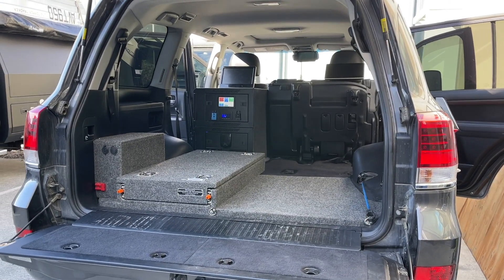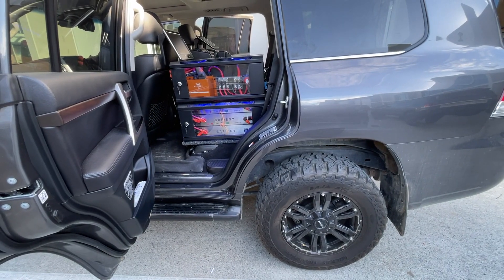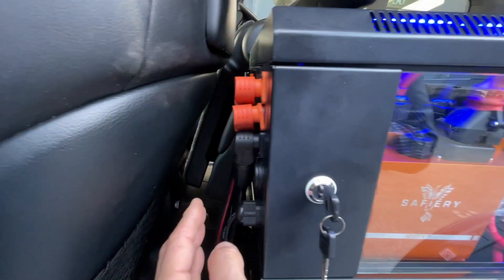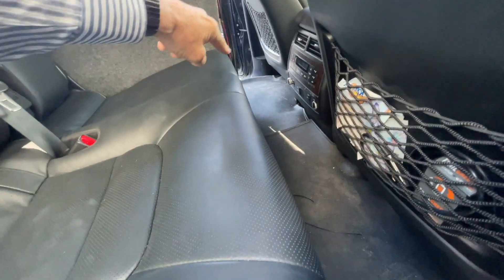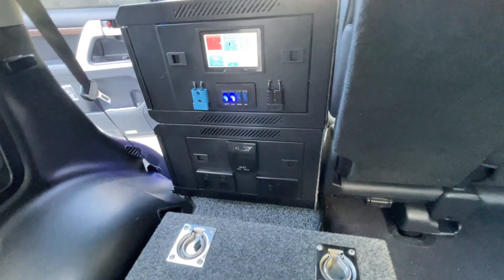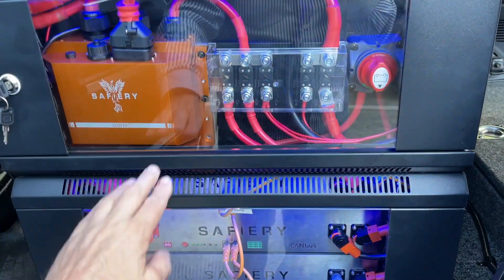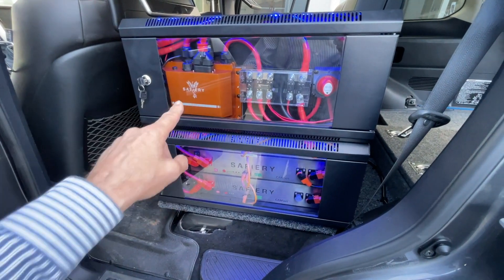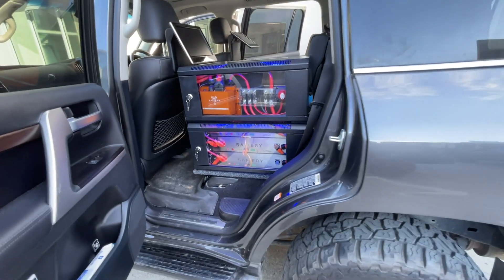LC200 Series Walkthrough 600Ah Lithium 5000W Inverter 3000W Scotty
Absolutely no rear cargo room is used in this power pack fit-out. The single rear seat is removed leaving the double in place. This Safiery Double Black Tie Case sits where the single seat was placed. It contains 600Ah CANbus Lithium, 5,000W Inverter/Charger, Scotty charging up to 3,000W from the 250A Alternator. Equipped with 240V AC in, 2 x Double 10A PO’s and 15A Single so the caravan power lead just plugs straight in. Double solar breaker, Double RCBO’s and 4 breaker switches for Fridge , Ando, USB’s and Scotty. Gorrila glass Touch Display and Safiery 4G + GPS that gives Greg Luke and his wife always on connectivity for Gold Online Support. This should give Greg up to 8 hours for his aircon in the towed @zonerv caravan.
None of this would be possible without the most powerful DC to DC on this planet scotty. At 3,000W (250A alternator charging at 12V) this compact product was born in silicon valley’s electric vehicle industry. It’s a sold state 8mm thin PCB, only 1.3kg and roughly the equivalent to 5 of the largest DC to DC that others make. This new technology is a leap in efficiency at 96% and doesn’t degrade in performance. However, the best part is that it is bi-directional and delivers up to 500A for the winch fitted to this toyotalandcruiser. It’s a winner all round. All powered by solar or capturing excess power from the V8.